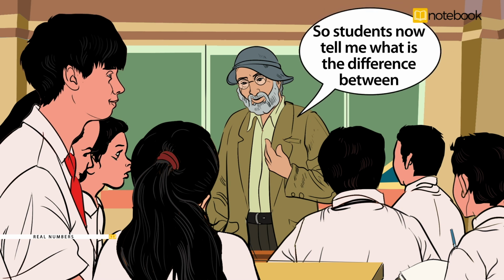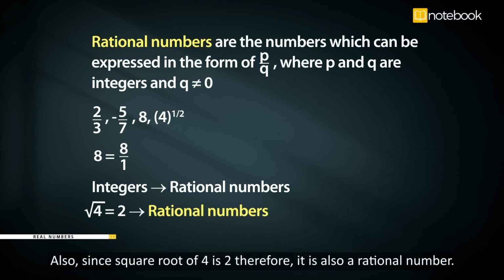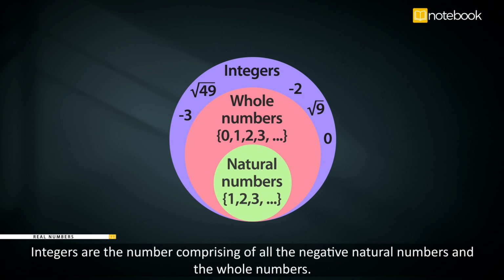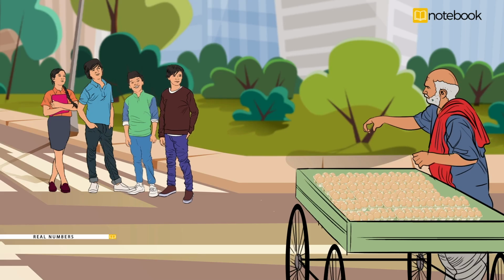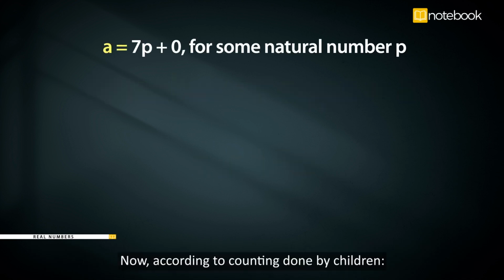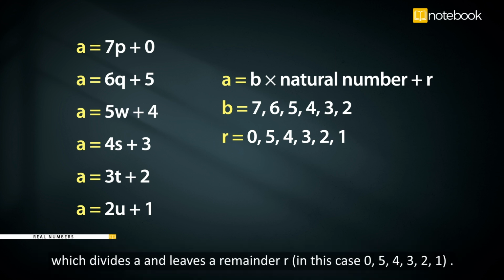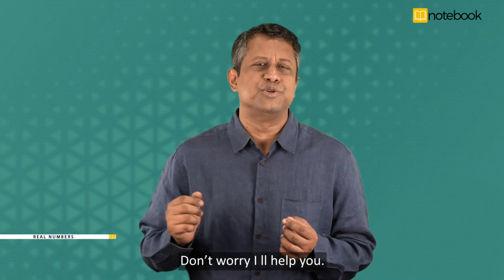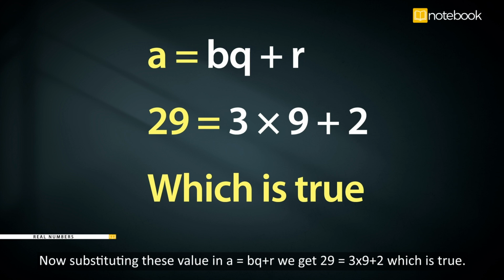CBSE Class-10 Mathematics | Real Numbers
This topic discusses real numbers and their subdivisions, rational and irrational numbers

📹 Videos: Watch fun videos that explain your lessons!
📚 Text Content: Read easy-to-understand notes for your chapters!
❓ Questions and Answers: Get ready for tests with practice questions and answers!
📋 Assignments: Complete fun assignments that help you learn!